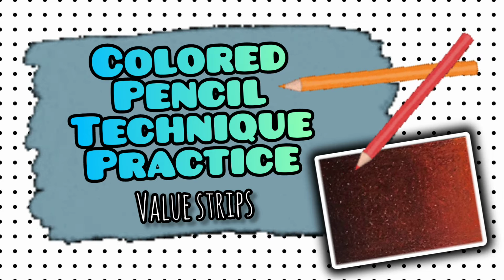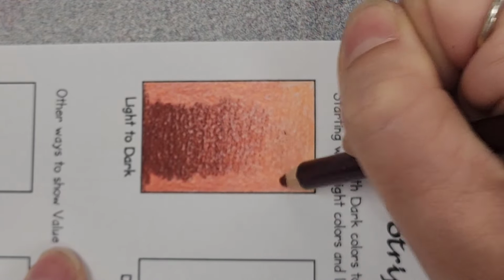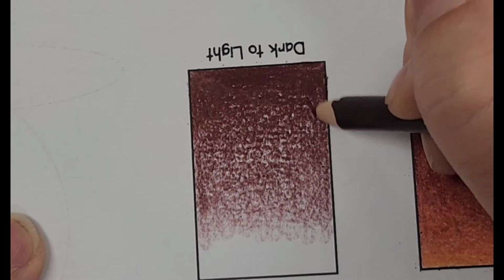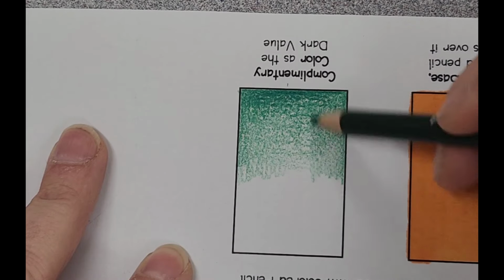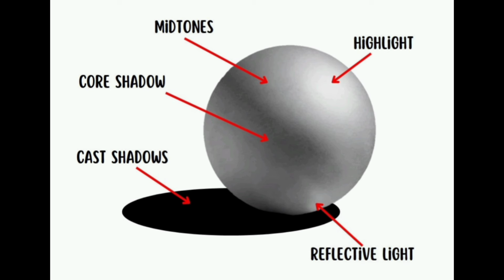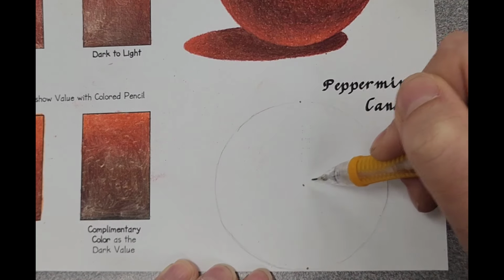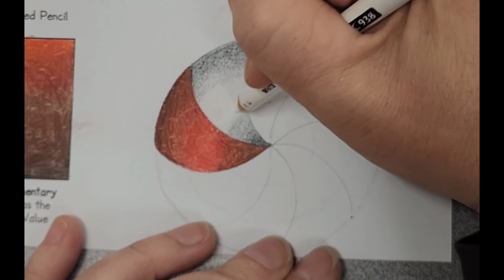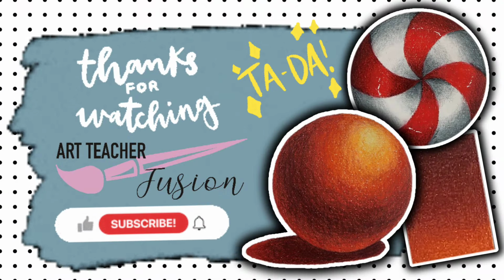Colored Pencil Technique Demo- Value strips, Sphere & Peppermint Candy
Follow along with this teacher demo as we learn how to properly use colored pencils to show realistic color value!

This video demonstration will walk you through 4 different colored pencil techniques and then show you how to apply the learning and create a realistic 3D sphere and a realistic peppermint candy. Follow along, and you'll feel like a pro when you see your results!

🖌️ Materials Used:
Pencil
Eraser
Sharpener
Gel Pen
Markers (Sharpie)
Colored Pencils (Prismacolor)

To get the worksheet and tutorial, as seen in this video, click this

This demo was created for the purpose of building skills leading up to our PHOTOREALISTIC STILL LIFE UNIT. If you would like to check out the whole unit, click this link: h

The results of this unit are AMAZING!

🎨 Check out our Art Teacher Blog for more tried and true art teacher tips and tutorials

ArtTeacherFusion

Timecode:
0:00 Intro
0:19 Worksheet
0:45 Materials
0:55 Colored Pencils Techniques
0:59 Value Transition in Colored Pencils
3:08 Choose Your Colors: Dark, Medium and Light Color
3:29 Technique #1: Layering Value, Light to Dark
8:51 Technique #2: Fading Value, Dark to Light
13:37 Technique #3: Marker Base (1st part)
14:31 Technique # 4: Using Complementary Colors as the Dark Value
17:43 Technique #3: Marker Base (2nd part)
19:01 Valued Sphere
23:56 Realistic Peppermint Candy

Music: Acoustic Guitar 1, Solo Acoustic 3, Solo Acoustic 5, Green Leaves